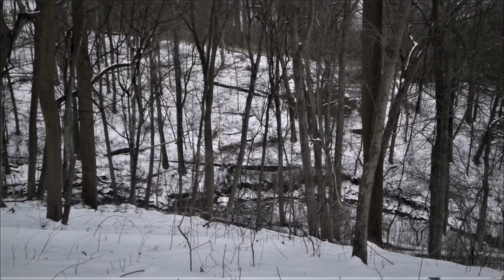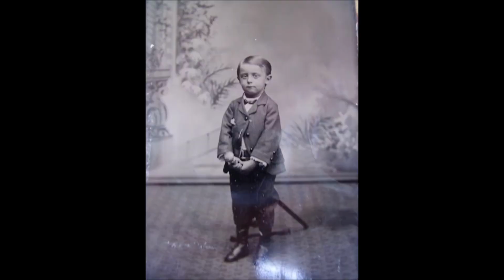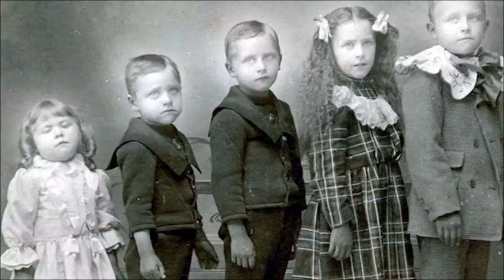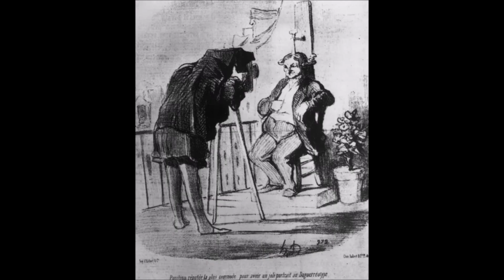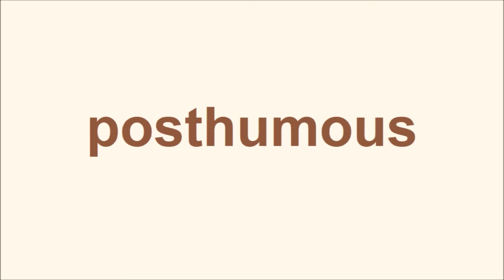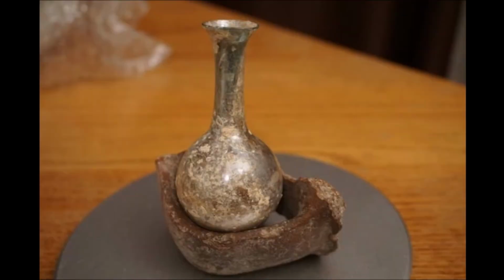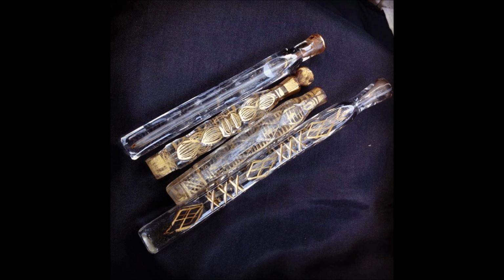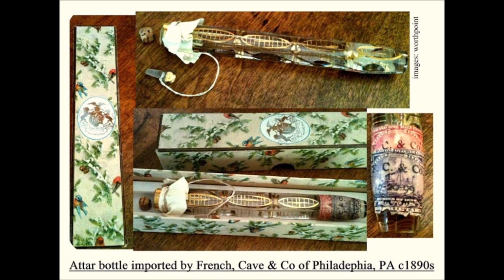Victorian Death Objects: Fact or Faked!? - How?Fascinating! ep.56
From lachrymatories and hair art to post-mortem photos and posing stands, the Victorians had some weird mourning customs... or did they?